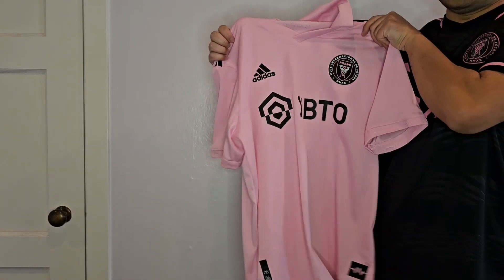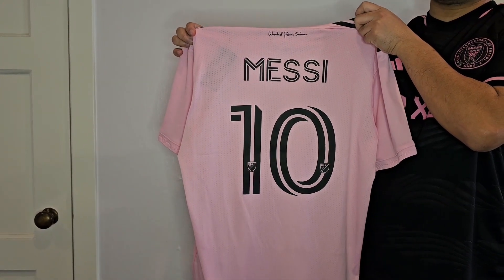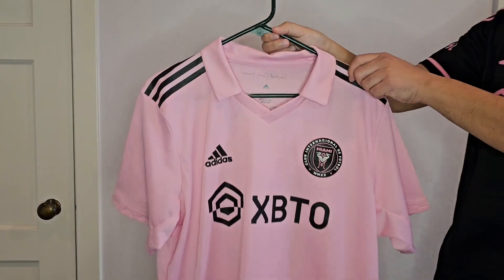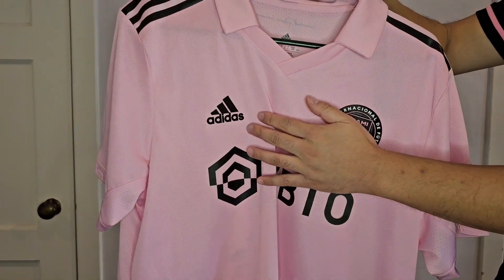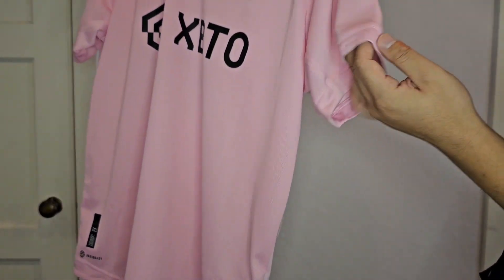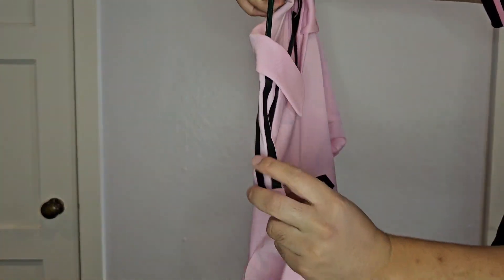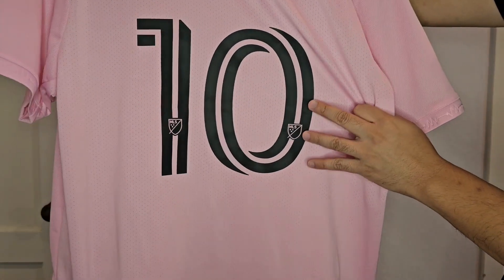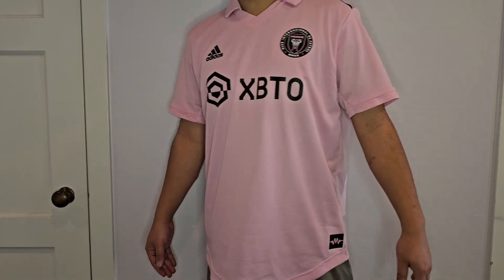Unboxing Authentic Lionel Messi Inter Miami Home Jersey! 2023 Heartbeat Kit! Leagues Cup Champion!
Ordered the home kit after Messi had an incredible run in the 2023 Leagues Cup.